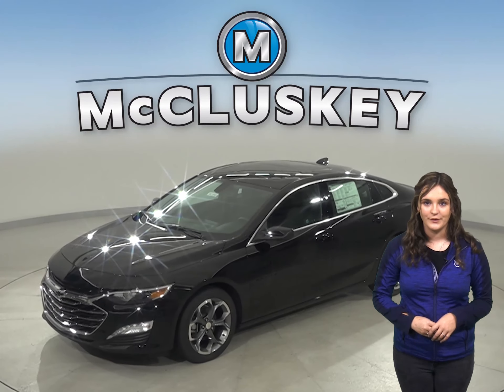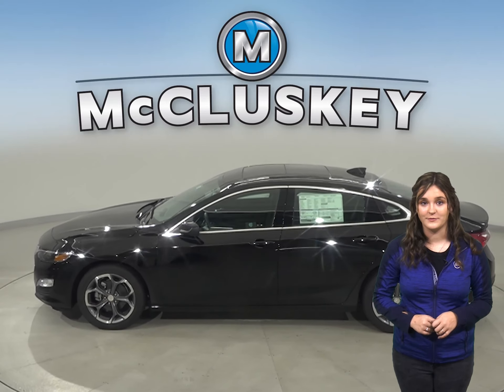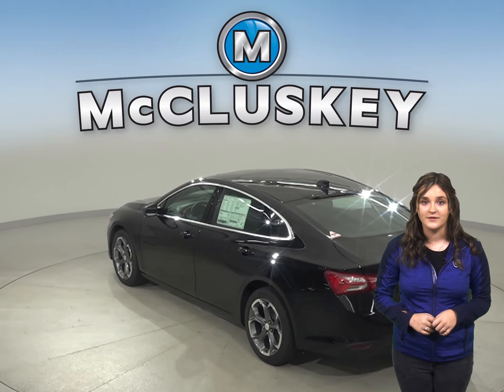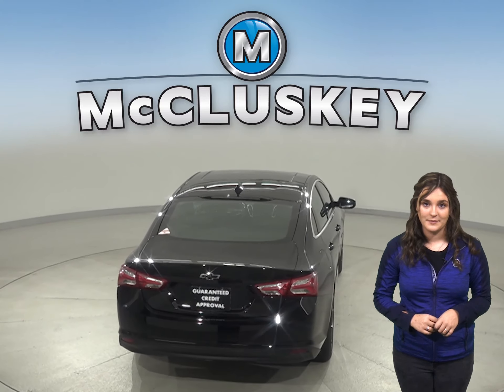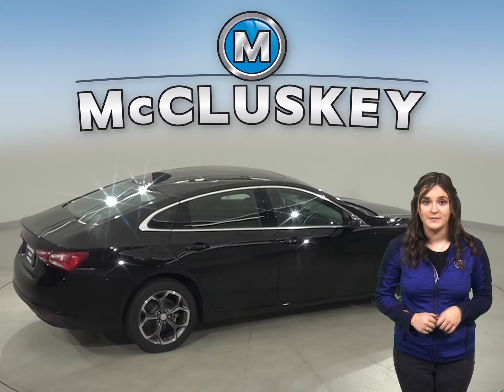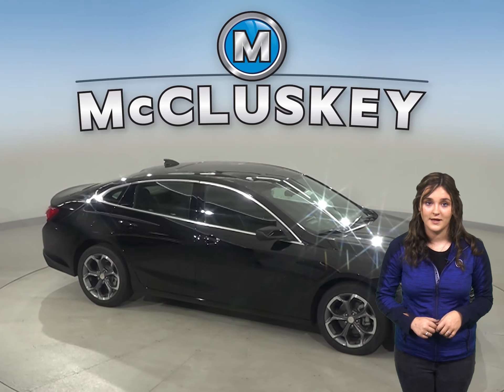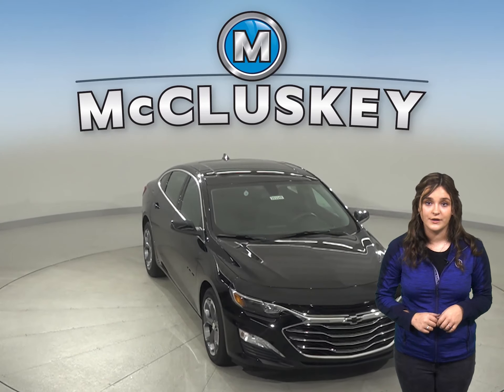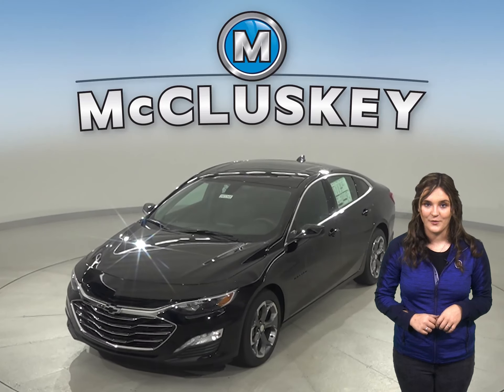203349 New 2020 Chevrolet Malibu Black Sedan Test Drive, Review, For Sale -